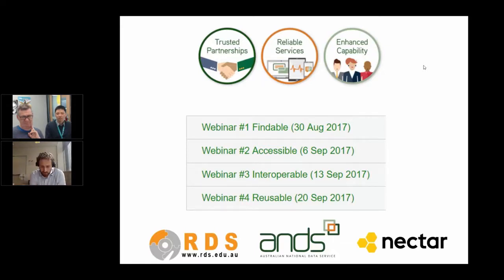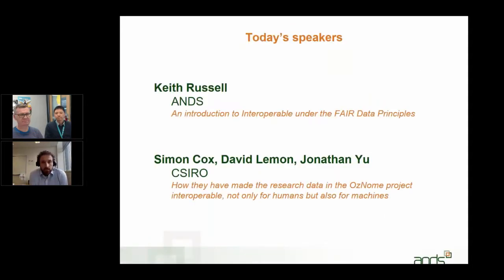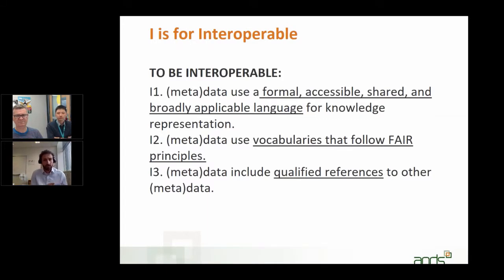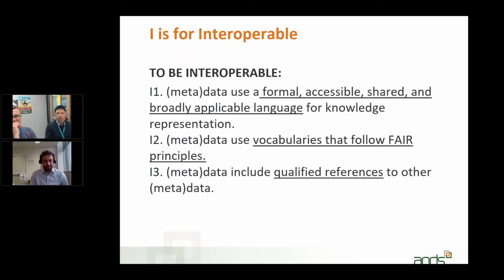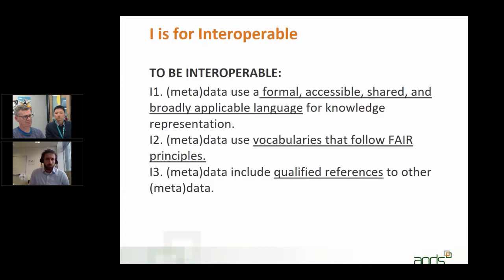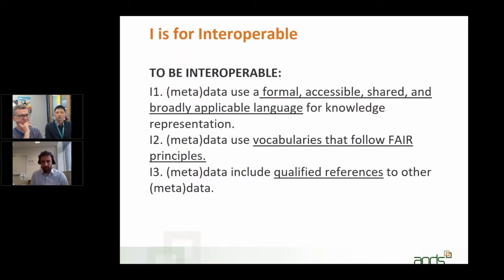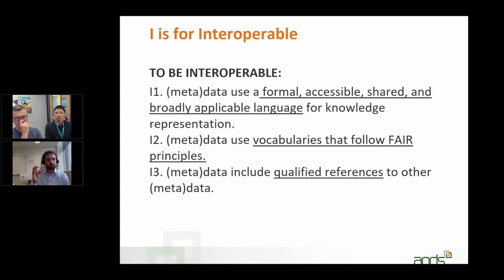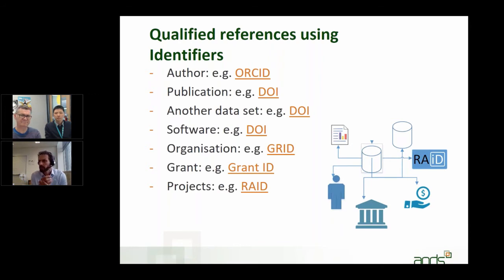I for Interoperable - Keith Russell - 13-09-17 - #3 FAIR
#3 INTEROPERABLE covers:
-- an overview of the 3 INTEROPERABLE principles which use vocabularies for knowledge representation, standardisation and references other metadata.
-- resources to support institutional awareness and uptake of Interoperable principles.